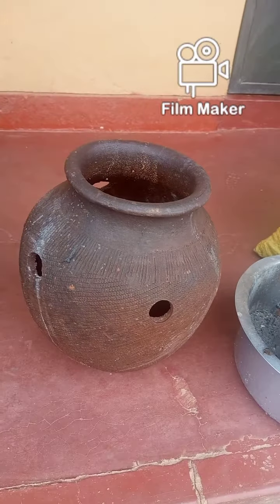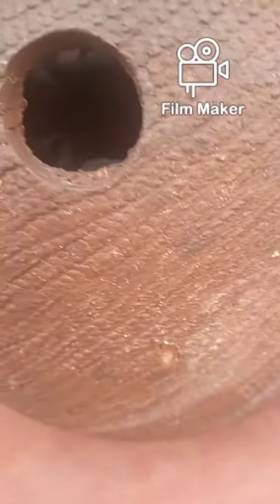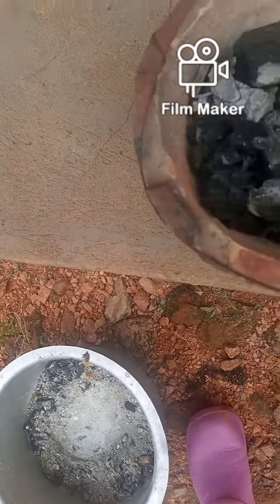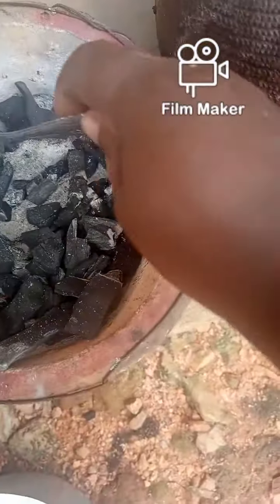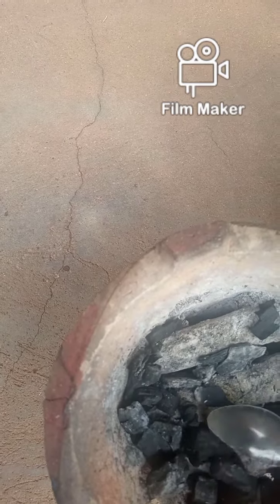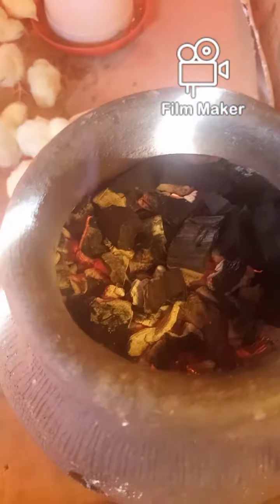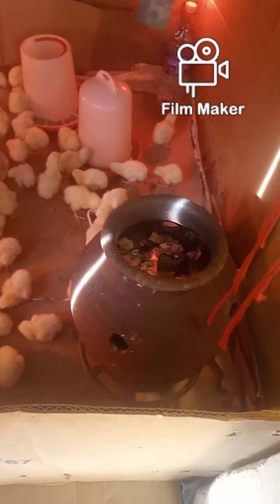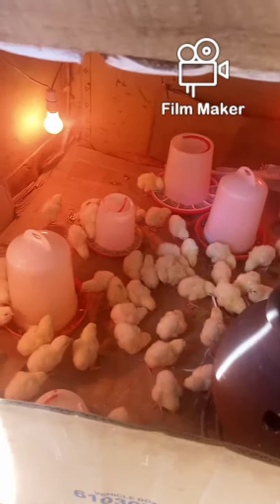How to light a brooding pot that last more than 8 hours-ugandan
When having one day old chicks...its very important that they have  constant heat source  for proper growth and to  prevent them from getting sick.
Because some times electricity bills  sky rocket...having a charcoal broader pot will come in handy.
As oppossed to using a charcoal stove which was my first option , I find the brooder pot let's me rest at ease since it not only lasts longer but remains warm enough when it's almost off.
Also I get to relax more.
I hope this will help other farmers as this has helped me.